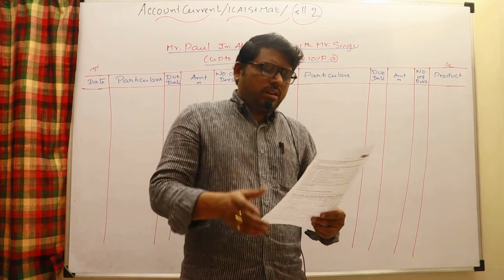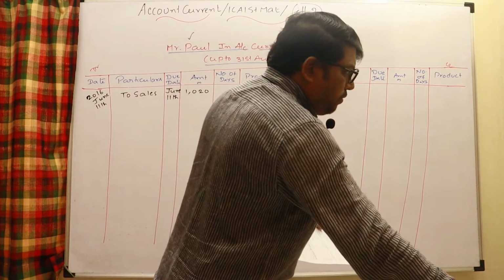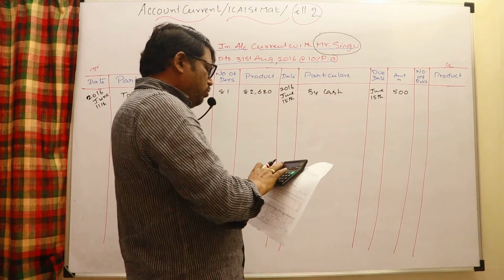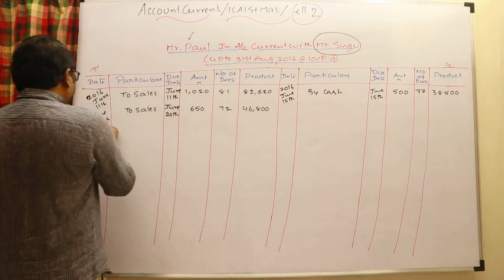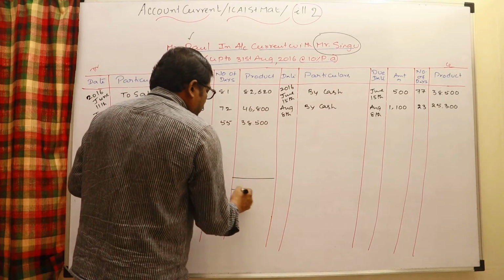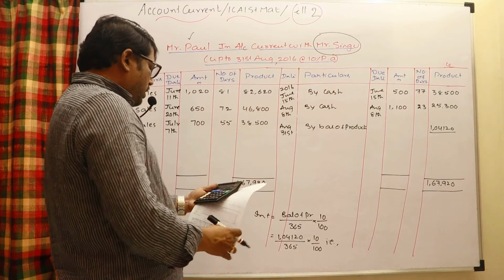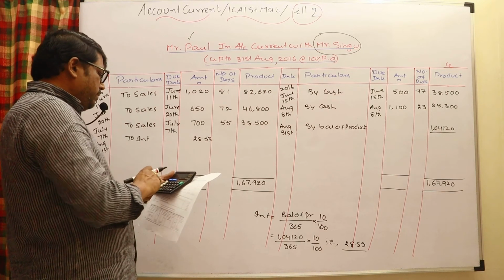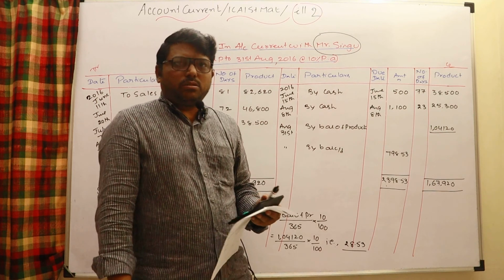CA Foundation/Average due date/ICAI ill :2